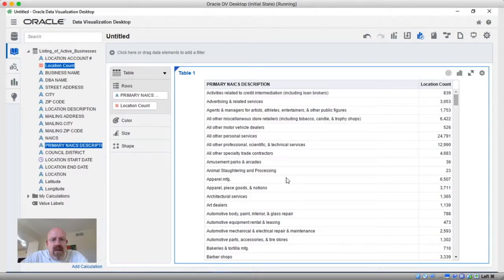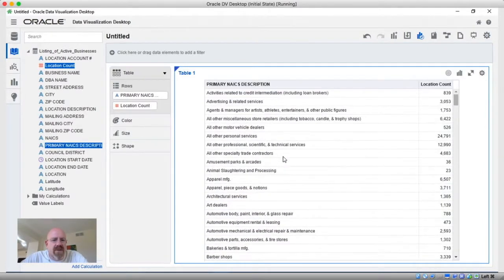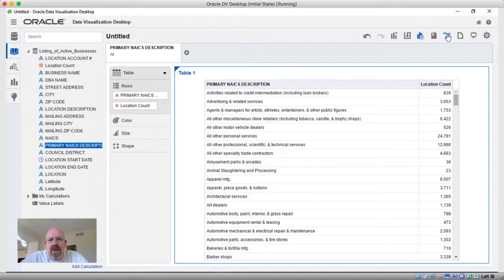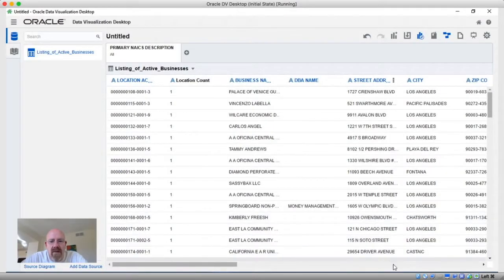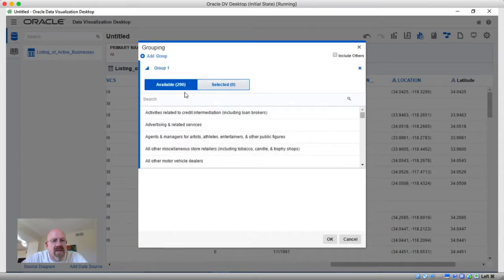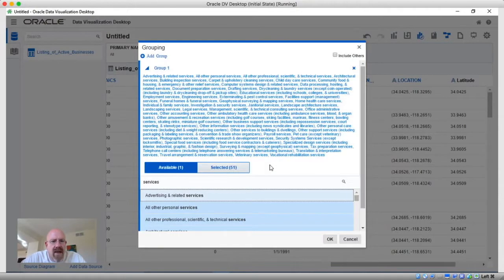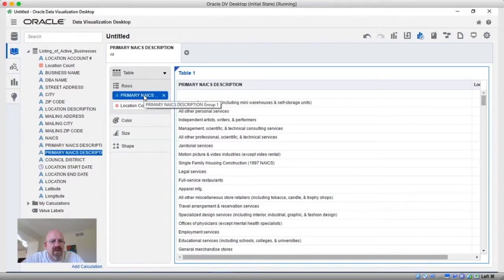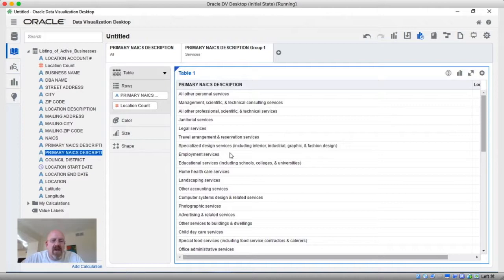How To Use The Group And Duplicate Features In The Stage Area (Ep 007)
In this episode, Kevin demonstrates how to use the Group and Duplicate features in the Stage area to create a new calculation and a column that groups common descriptions into a bin or bucket. Created using Oracle Data Visualization Desktop 12.2.1.2.